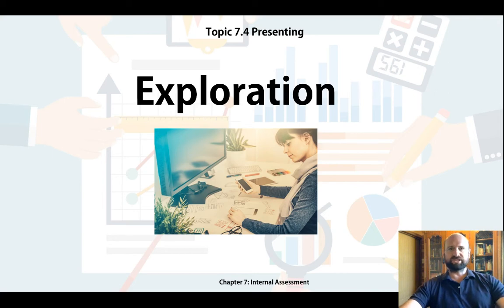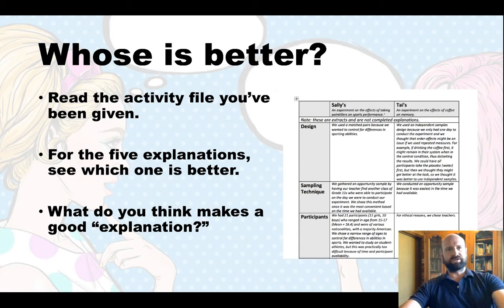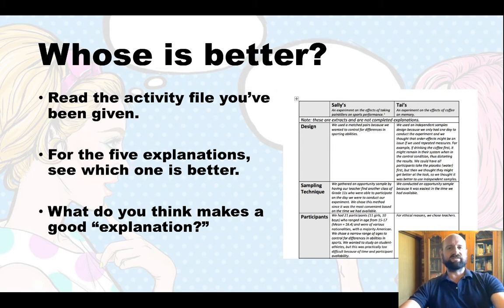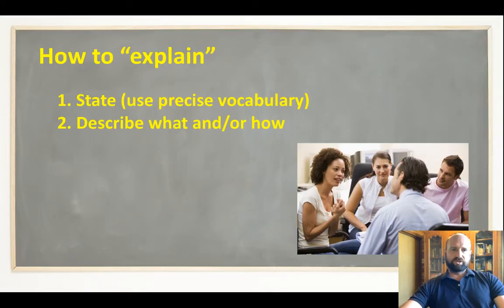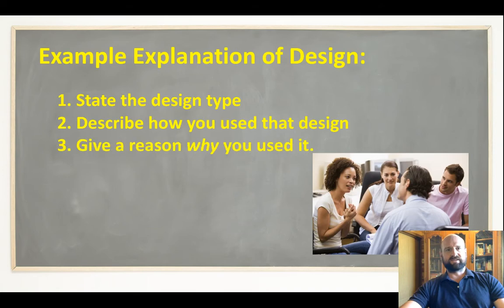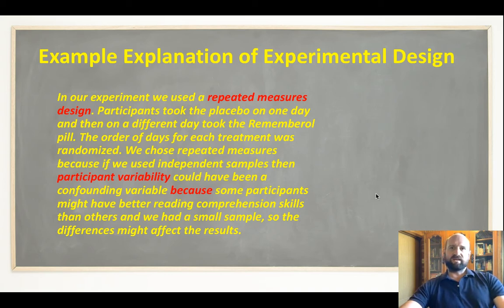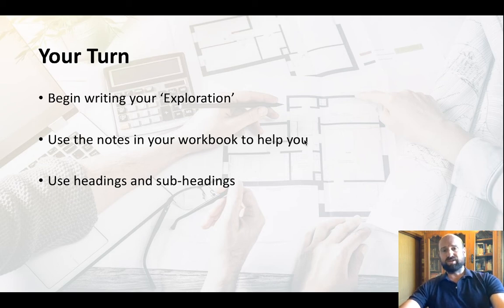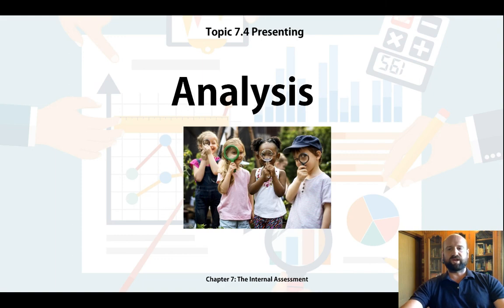7.4b Exploration - Internal Assessment IB Psych TSP